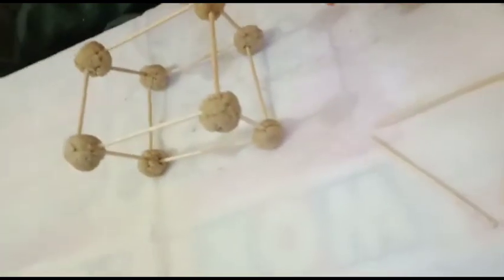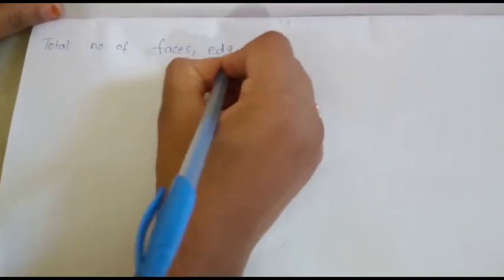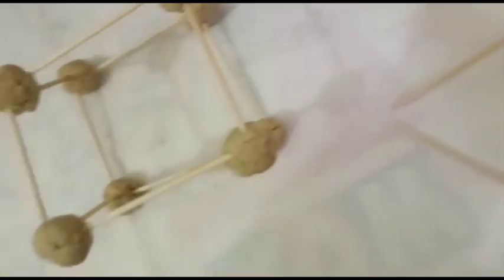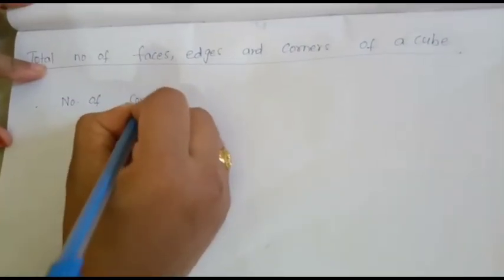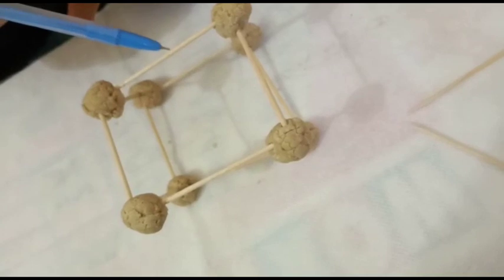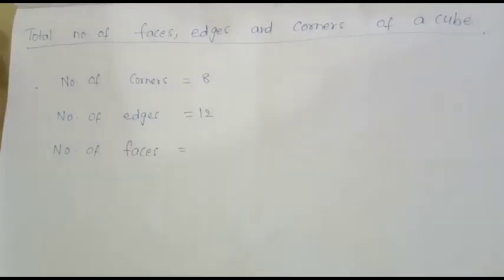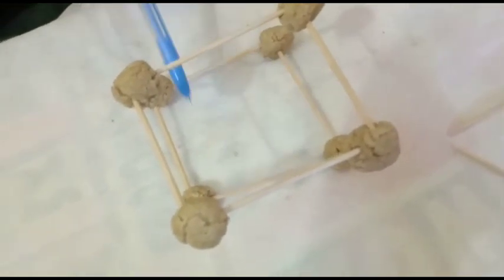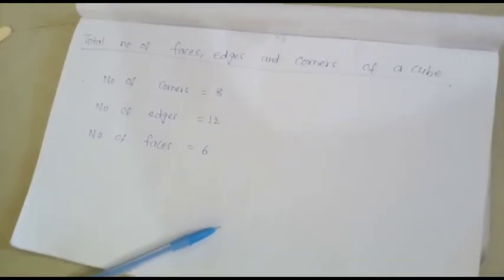2D and 3D figures